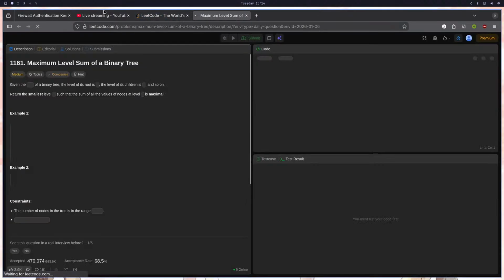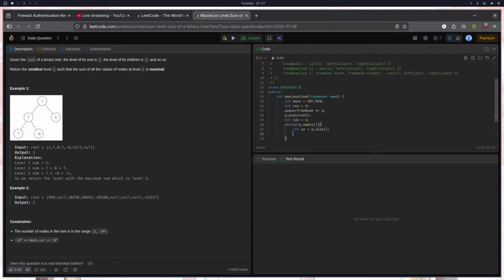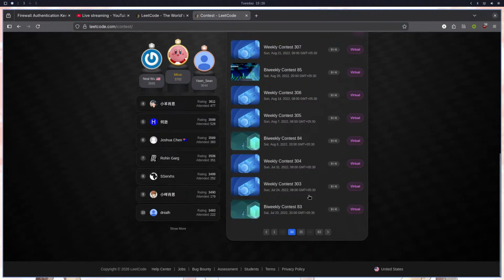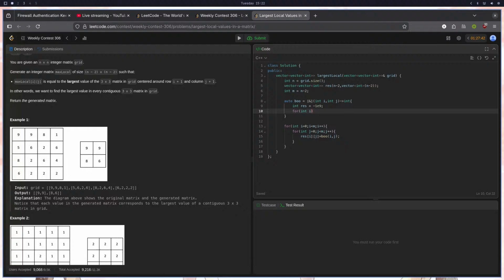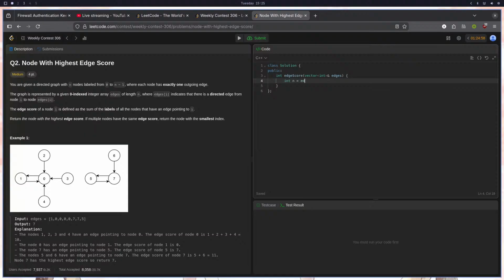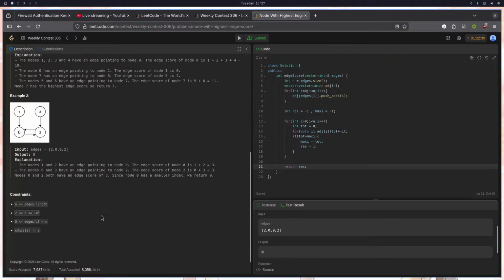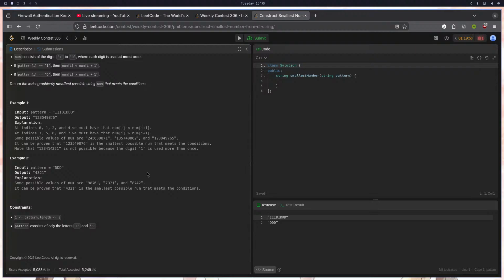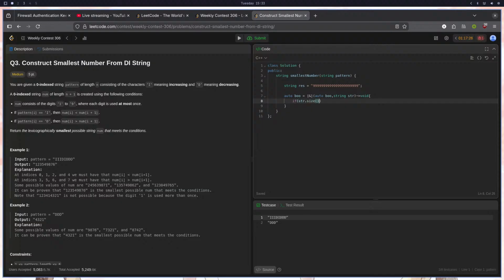Solving DSA Problems | Leetcode * Codeforces * AtCoder | ZZZEEN LIVE